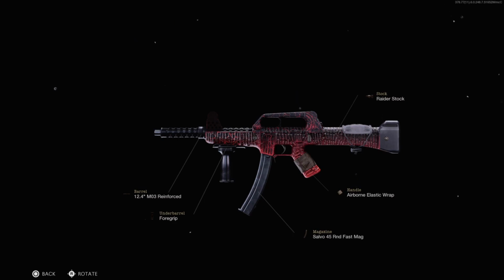the LAPA is *META* in COLD WAR! (BEST LAPA CLASS SETUP!)